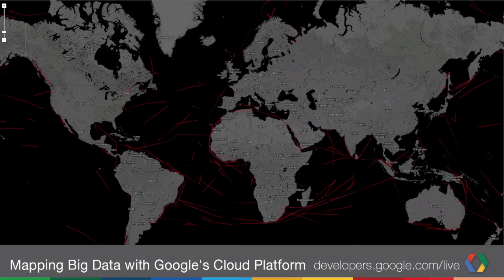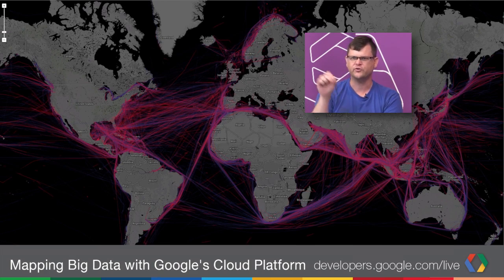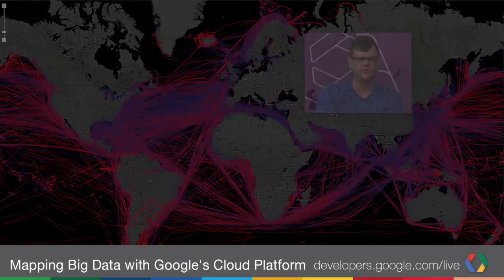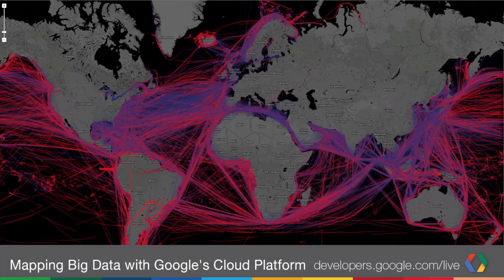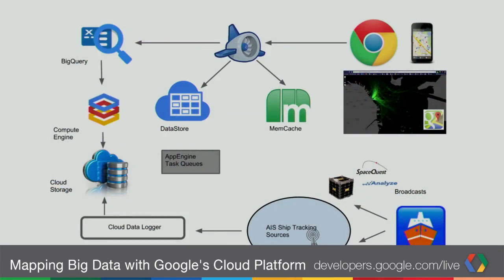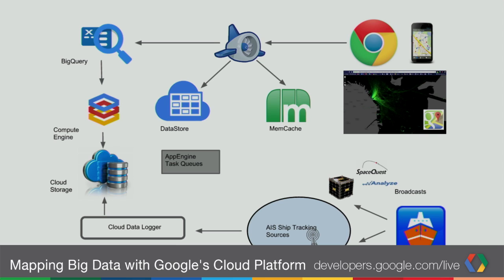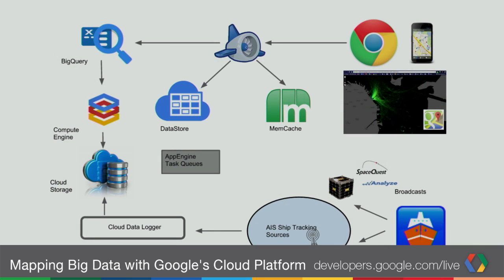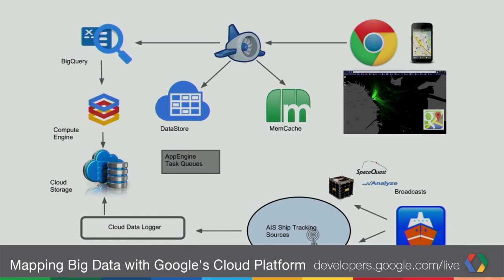Mapping Big Data with Google's Cloud Platform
This video is about Big Data and Google' Cloud Platform and Maps.